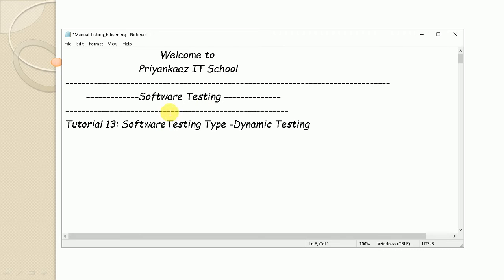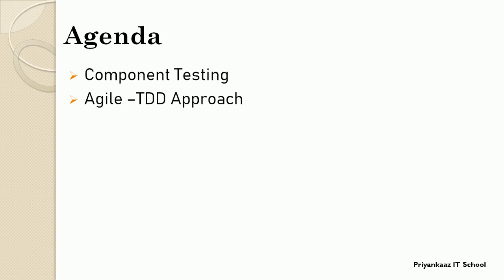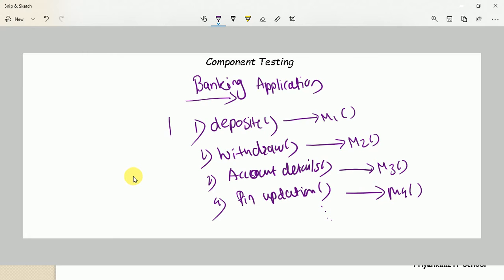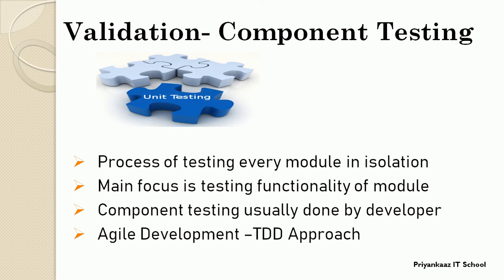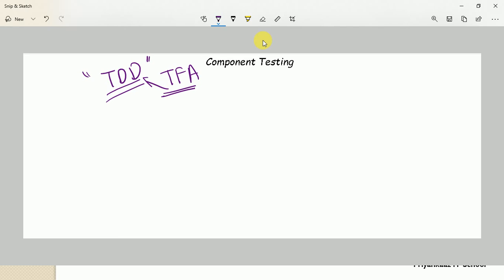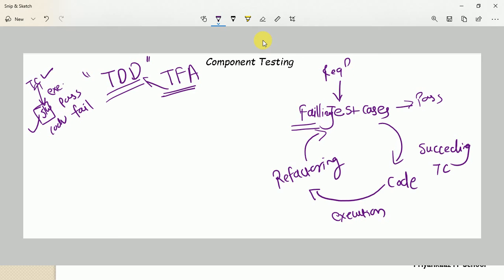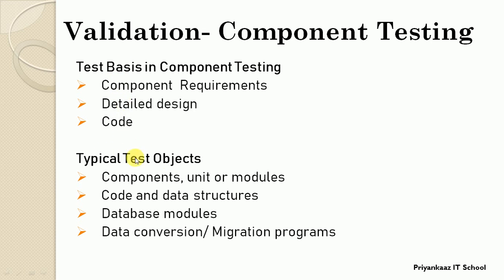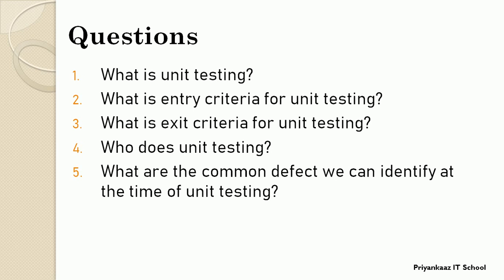Software Testing Tutorial 13: Dynamic Testing -Component(Unit) Testing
This tutorial explains concept of Dynamic Testing.
Tutorial Contents:
1.Validation
2.Types of Validation
3.Levels of Software Testing
4.Component Testing
5.Agile Development -TDD Approach